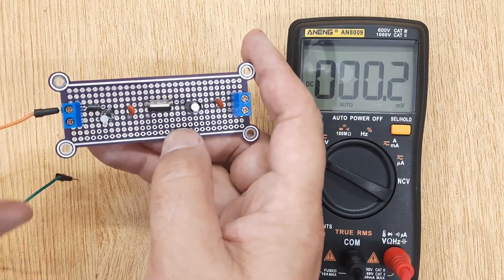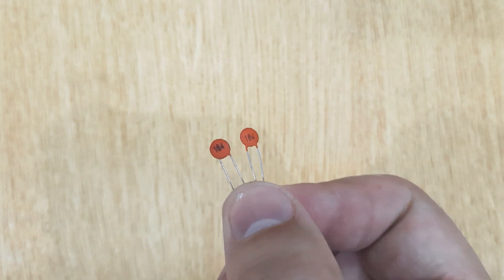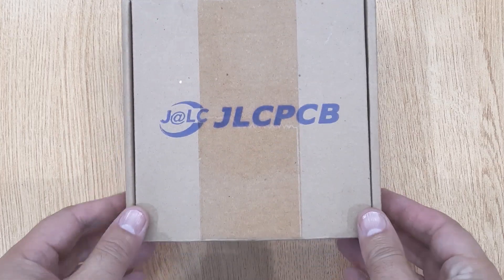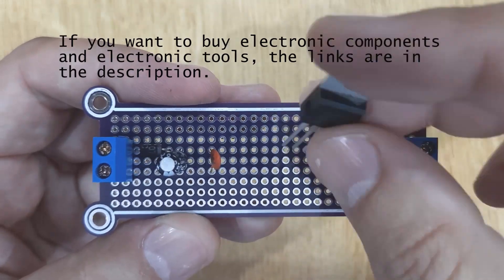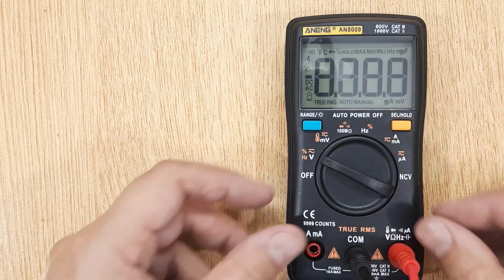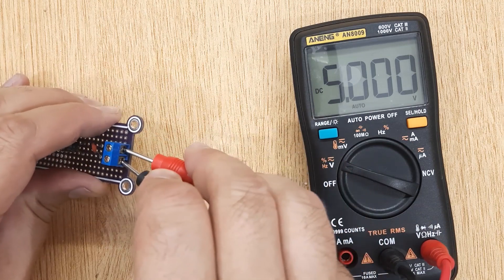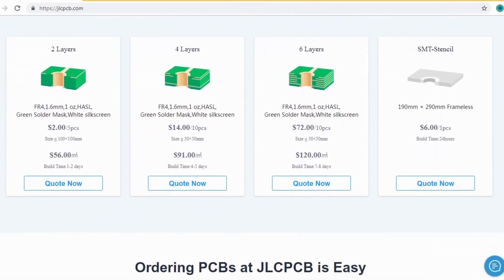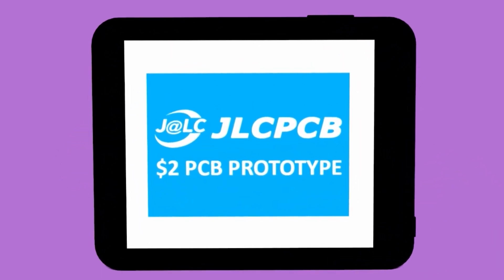How to make a 5 volt DC constant regulator using LM7805 | IC 7805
Ceramic Capacitors Kit

Electrolytic Capacitor Assortment Kit

Screw Terminal

Hi friends, today in this video, I'm going to show you, How to make a 5 volt DC constant regulator. You can connect this voltage regulator with any DC voltage between 7V to 35V. To make this voltage regulator, the electronic components you will need.
Capacitor 0.22 u f
Capacitor 10 u f
Diode 1N4007
Ceramic capacitors 100nf 2 pieces
LM7805 IC
 And screw terminals 2 pieces
Now your 5 volt DC constant regulator is ready. Now let's test it. This is a 12 volt battery. And this is a multimeter. Let’s check the voltage of this battery. You can see the voltage of this battery is 12 point 6. And when we connect this 12 volt battery with the circuit we have made. And check the output voltage of the circuit. You can see its 5 volt. You can provide this circuit with any DC voltage between 7 How to make a 5 volt DC constant regulator to 35 How to make a 5 volt DC constant regulator.

I'm teaching here, easy electronic projects for beginners to advanced level electronic projects. I'm also teaching you here circuit design , PCB design , circuit diagrams and different types of electronic projects in a unique way.
lm7805, ic 7805, ic7805, 12v to 5v converter, 12v to 5v, 12v to 5v regulator, lm7805 ic, transistor 7805, 7805, 7805 regulator,